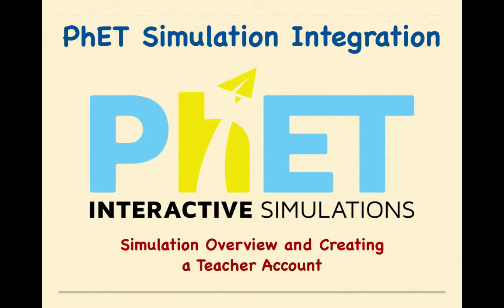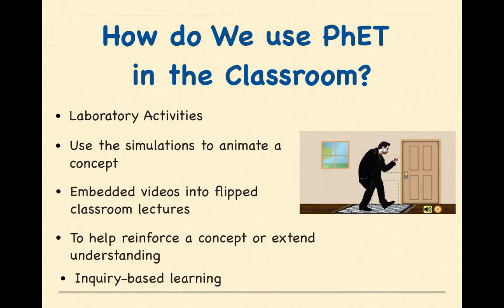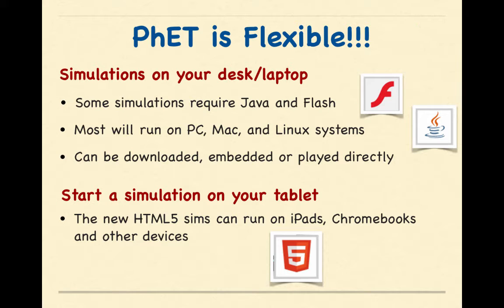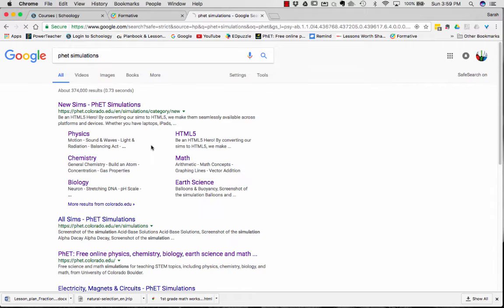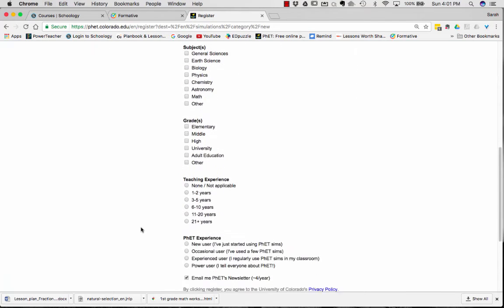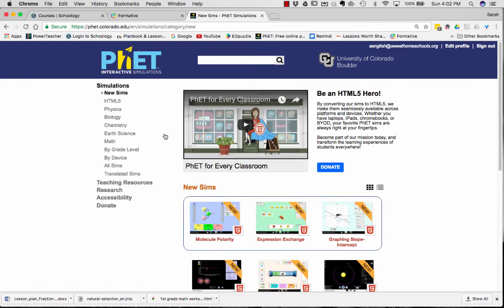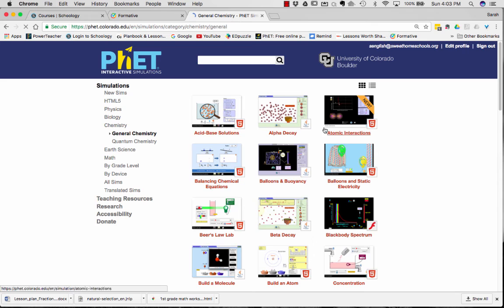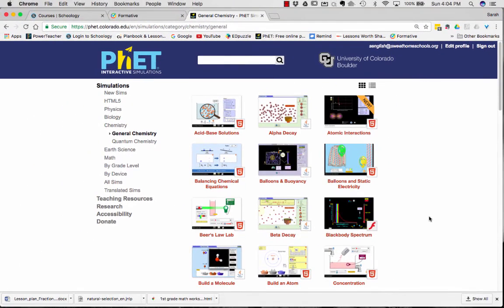PhET Simulations Lesson 1 video